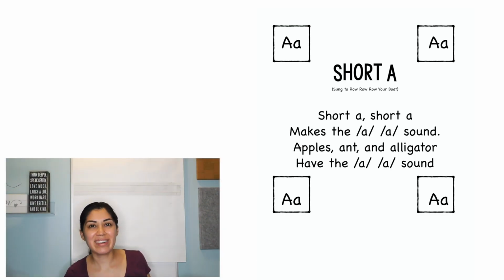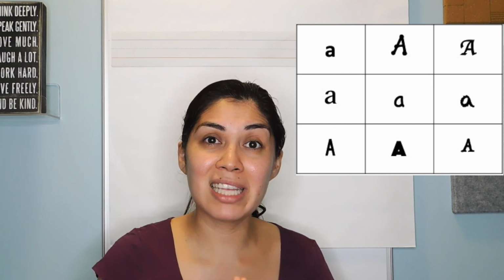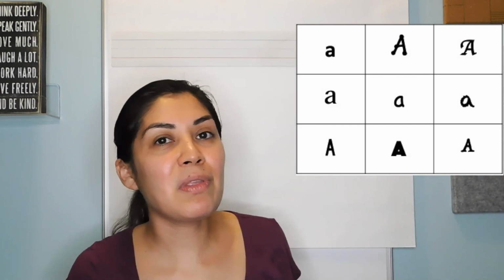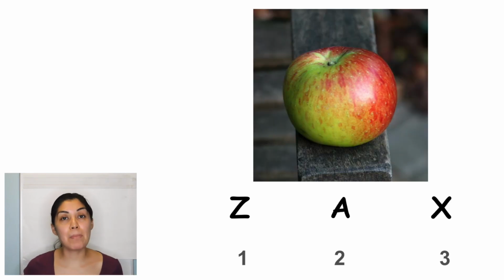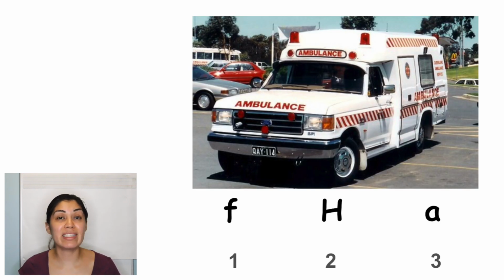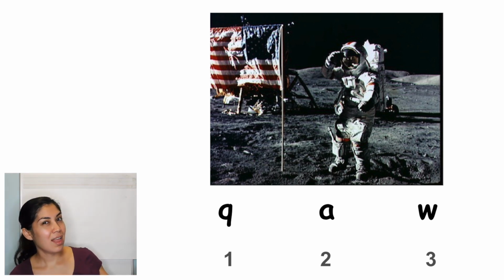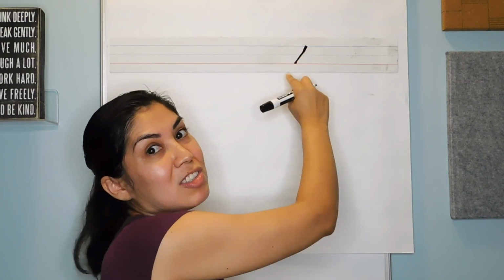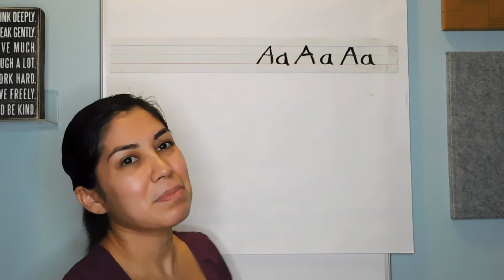Learning All About the Letter A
In this video we learn all about the letter Aa and focus on the short a sound . From how to make the sound, letter ID, matching sound to visual, and letter formation.